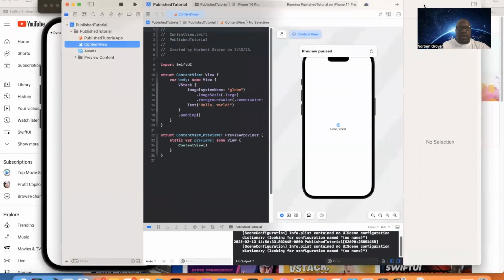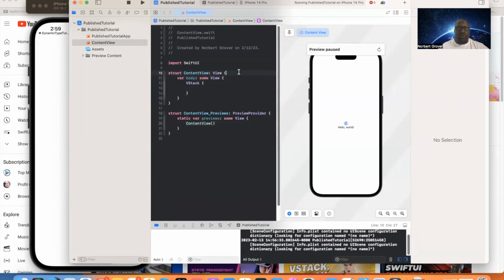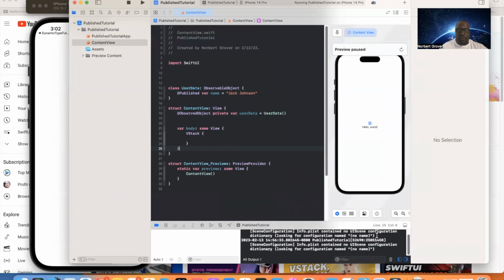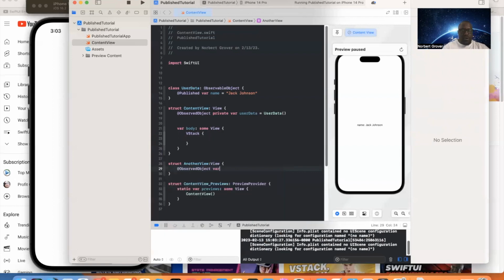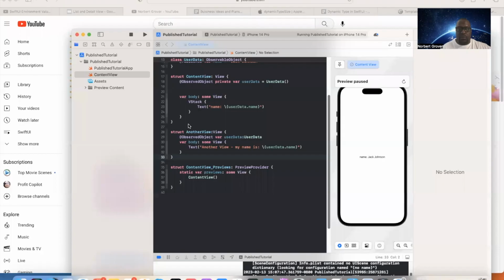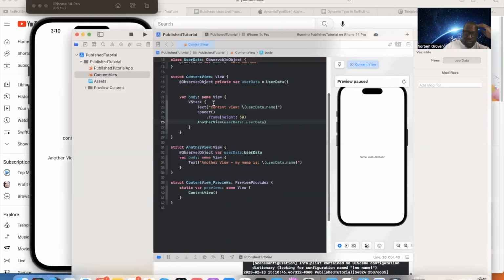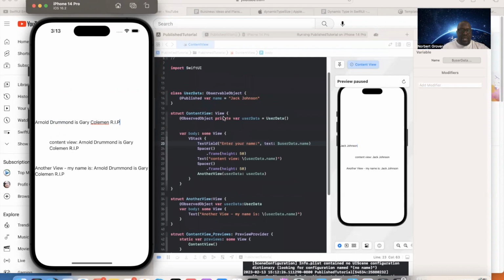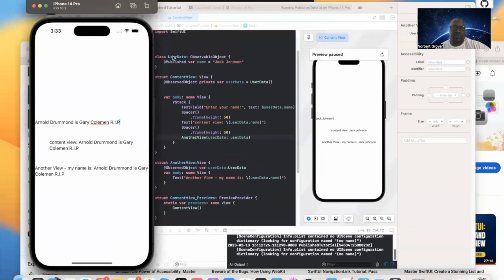Unleash SwiftUI: The Ultimate Guide to @Published, ObservableObject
Get ready to take your SwiftUI skills to the next level! In this video, we'll dive deep into the world of reactive programming and show you how to use the powerful combination of @Published, ObservableObject, and @ObservedObject to create dynamic and responsive user interfaces. Learn how to harness the power of these tools to create smooth, real-time updates in your apps. Don't miss out on this game-changing video! Watch now!